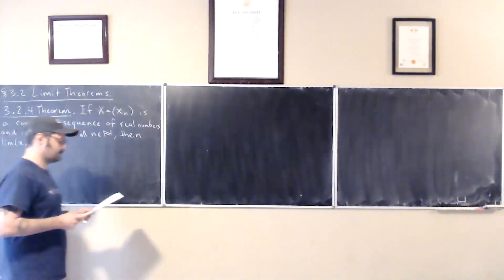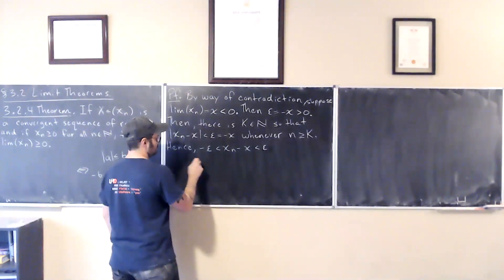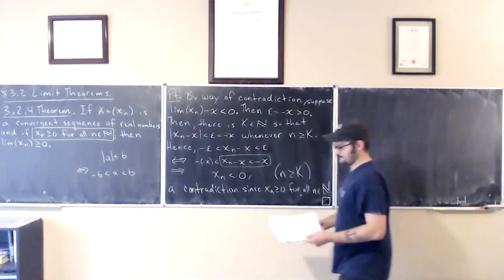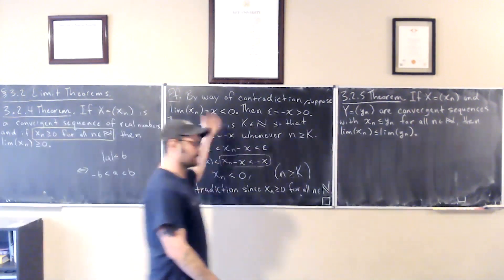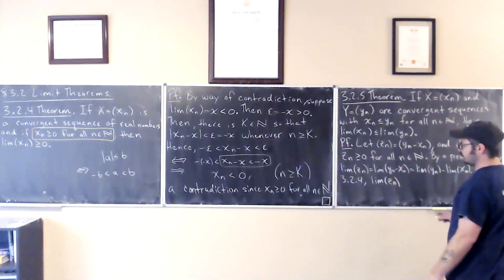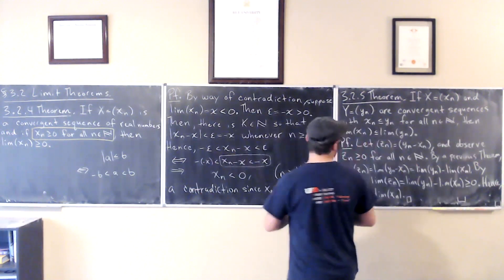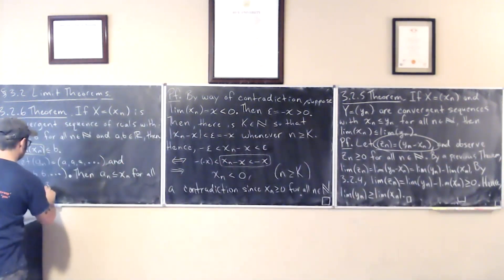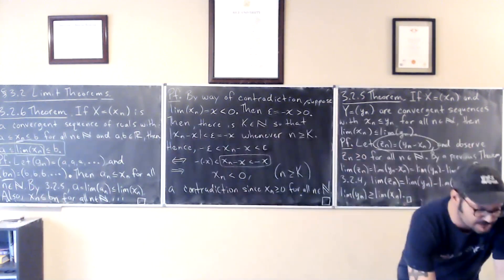Intro. to Real Analysis: Lecture 12.4 - Corollaries to Previous Theorems